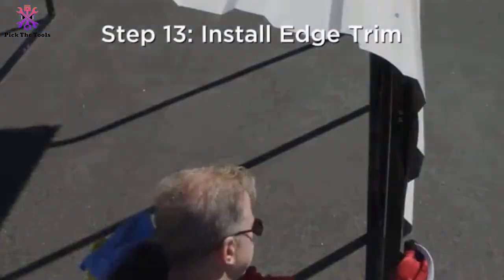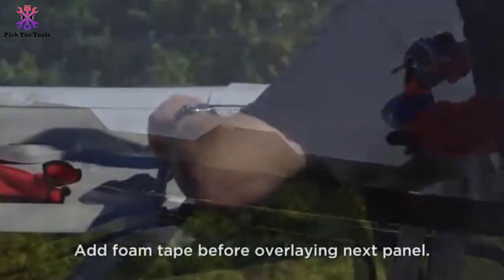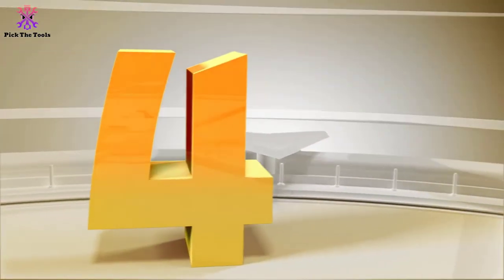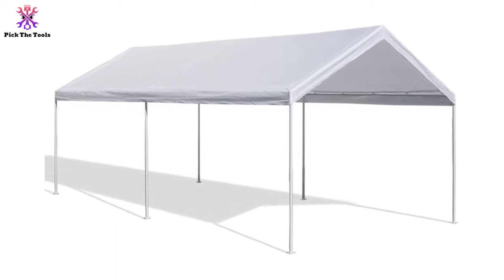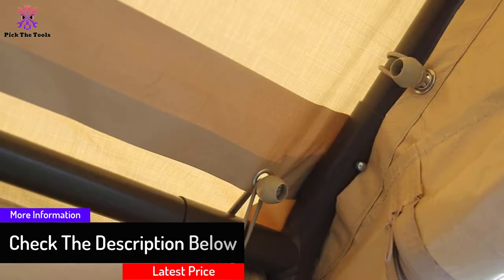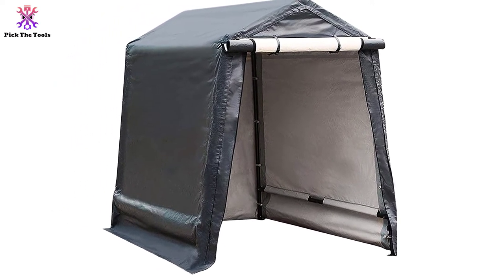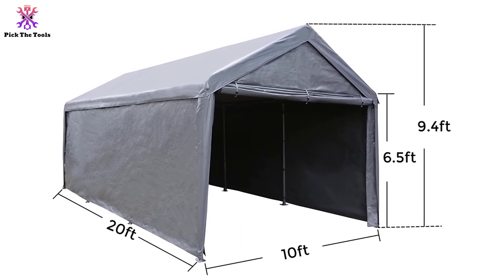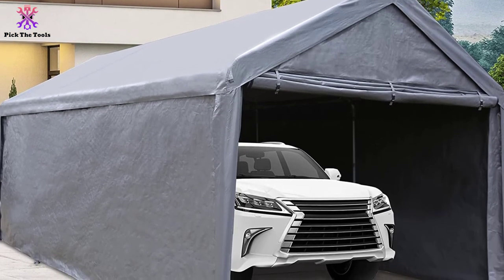Top 5 Best Car Shelters & Carports in 2022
► Links to the Best Car Shelters & Carports we listed in this video:

🔹5. Arrow Gauge Carport with Galvanized Steel Roof Panels

🔹4. Caravan Canopy Carport & Car Shelter

🔹3.  SORARA Carport Featuring Heavy Duty Canopy

🔹2.  Abba Patio Car Shelter

🔹1.  Abba Patio Heavy Duty Carport